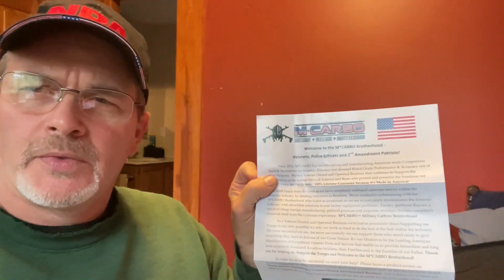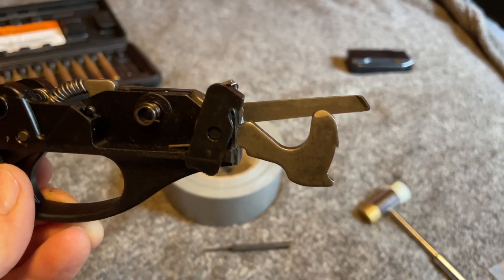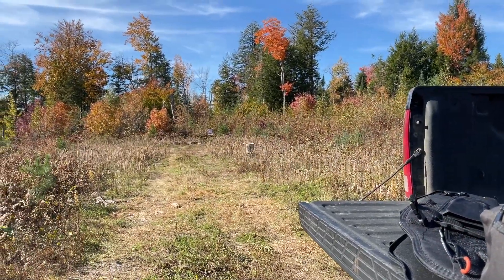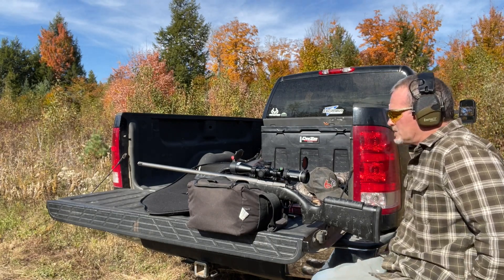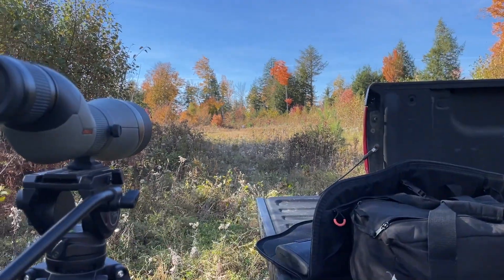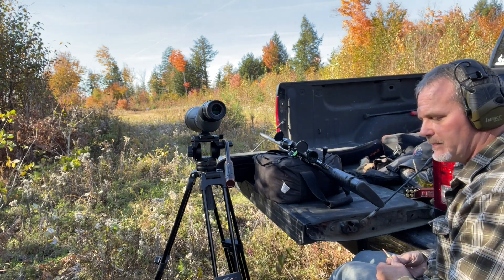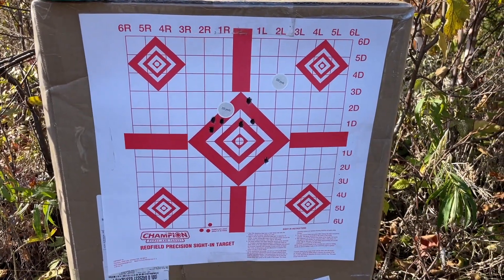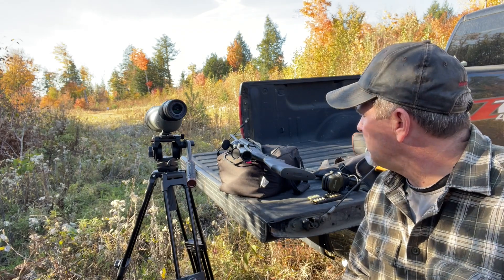Rifle Redemption Day!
I am FINALLY shooting my DREAM RIFLE. I have been waiting for a cool day to sight the rifle in and the day has finally come. I did purchase a spring for the trigger on my Remington 7400 semi-auto 30:06 as well. That was installed and I want to shoot that to see if it helped the trigger pull out at all. My Christiansen Arms 7mm rem mag I have been waiting a long time to shoot. In a past video, you may have seen that I had to send that rifle back to the manufacturer because it would not fire. They fixed it in very quick order and sent me a shirt for my trouble as well with an empty bullet case saying that it will fire now and they tested it to make sure. After shooting both rifles, I am 100% satisfied with the 7MM rem MAG AND CANT WAIT TO TAKE IT HUNTING. The Remington 30:06 semi-auto I am still not completely satisfied with the trigger. I am at a crossroads with that gun now. Do I KEEP it and put another $100 into it to try a Timney trigger in it or do I cut my losses and trade it in for a bolt action rifle? If anybody has any suggestions for me please leave them in the comments in the video. I would certainly appreciate any thoughts on what I should do.